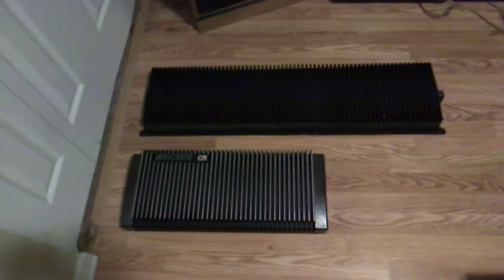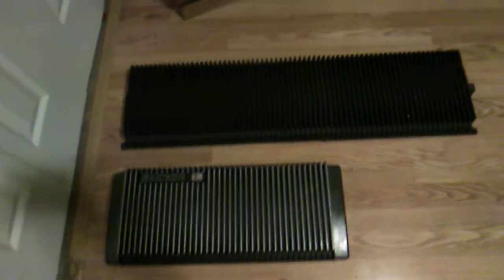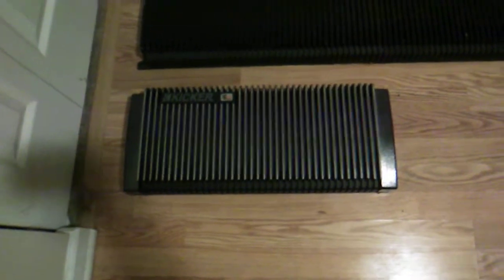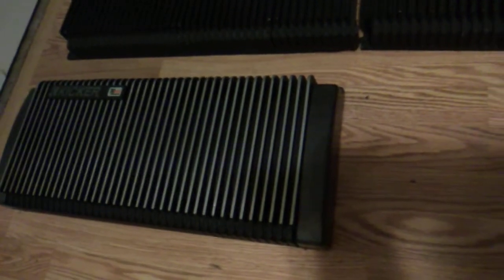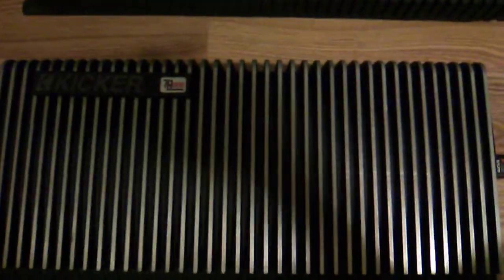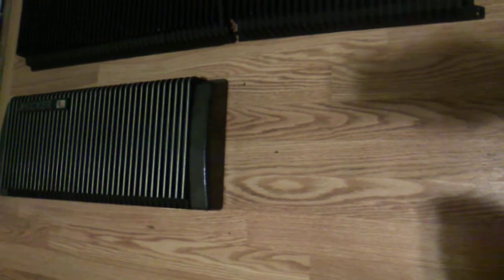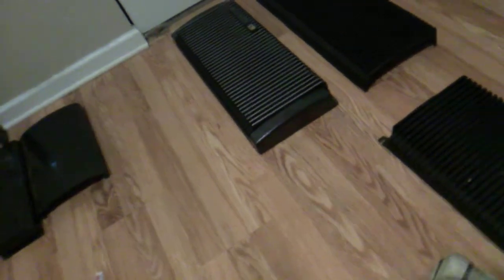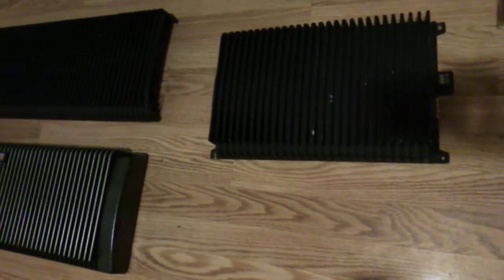Talking about amps: Kicker ZR series amplifiers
I show a couple examples and features of the classic ZR series from Stillwater Designs. I have used several over the years and it is still one of my all time favorite amplifier series from any manufacturer.